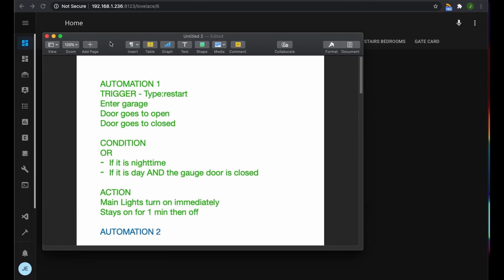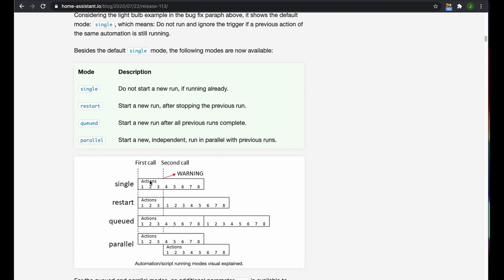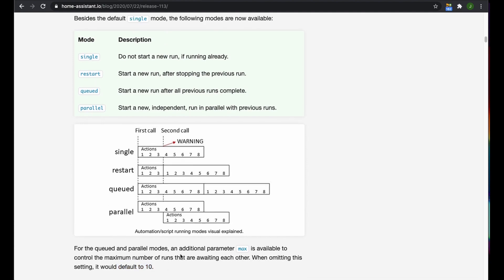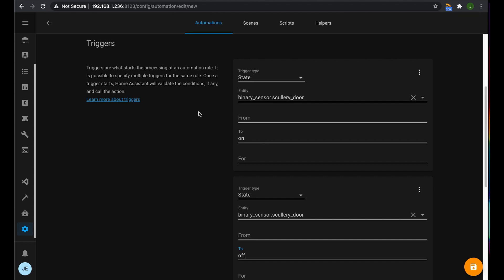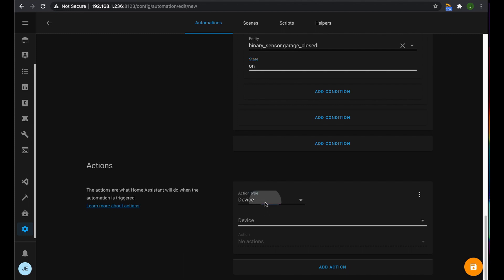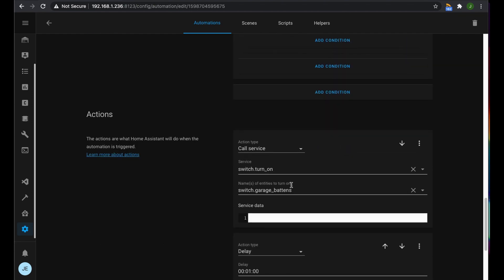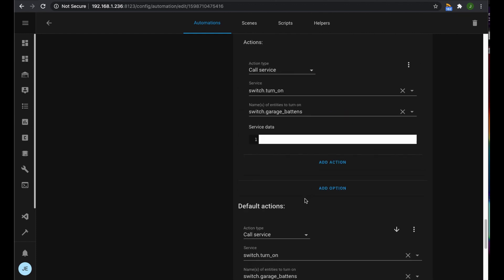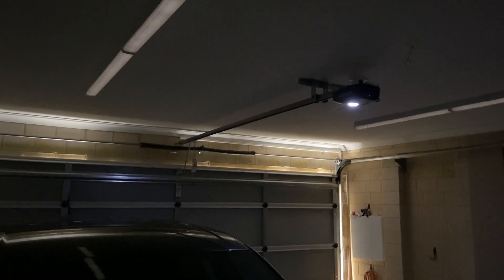The Humble Magnetic Reed Switch - Part 2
Is this the most important component in the modern smart home? I'm not sure if I can commit to that, but it is certainly important, it's also cheap and easy to install, and will make creating automations a breeze. We are going to check out the humble reed switch, how they work, install one and make some automations in Home Assistant using some on the great new features released in version 0.113 including run mode, chooser and repeat features all through the GUI.
This is part 2 of 2 and includes the following helpful information(i hope)
3 x Automation related to magnetic reed switches and new automation features in Home Assistant

01:20 - Make use of the new run modes introduced in Home Assistant 0.113 Restart Mode
04:36 - Makes use of a mixture of OR with AND conditions via the GUI interface
8:50 - Control Multiple Entities with a Service call
12:50 - Automation makes use of the new repeat function
14:10 - Automation makes use of the chooser function
17:50 - Testing automation in actual life
19:00 - Conclusion on magnetic reed switches

This is the end of this 2 part video, if you have any question please leave them in the comments, if you would like a video on a particular topic please leave a comment as well.